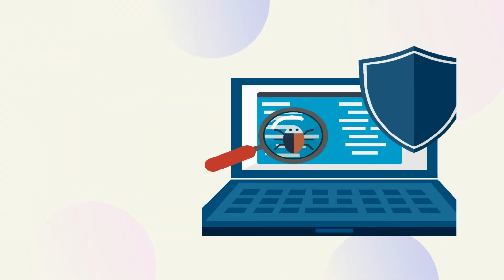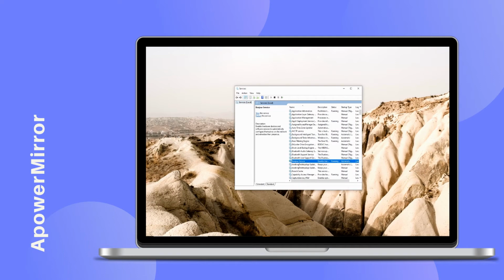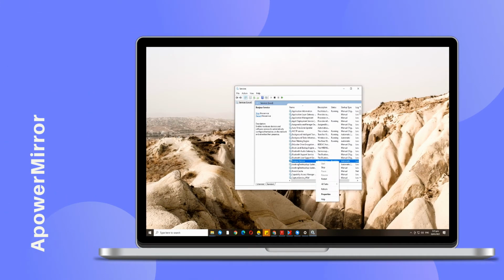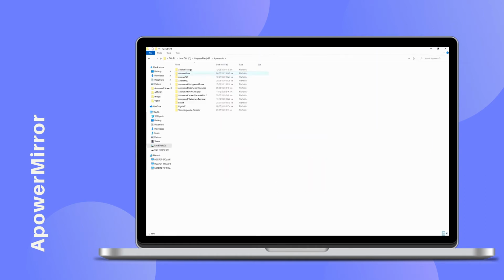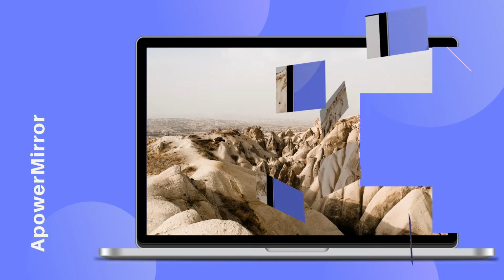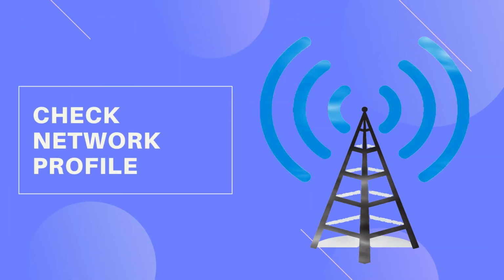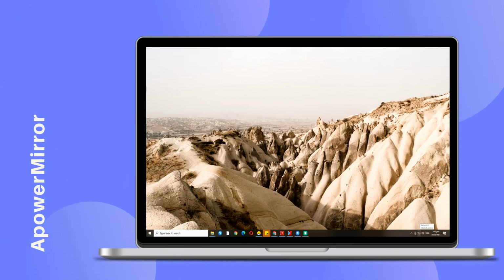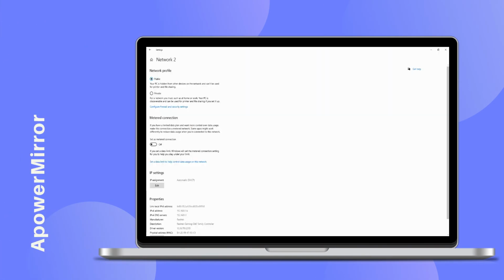Solutions to iPhone Cannot Connect to ApowerMirror